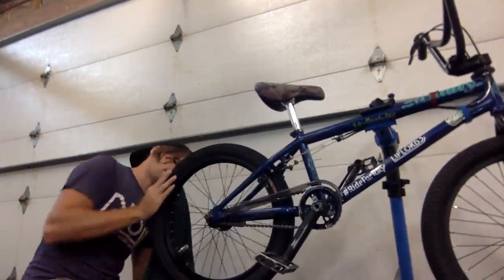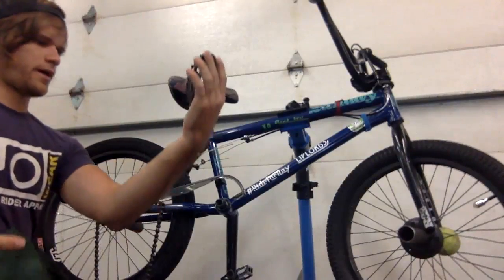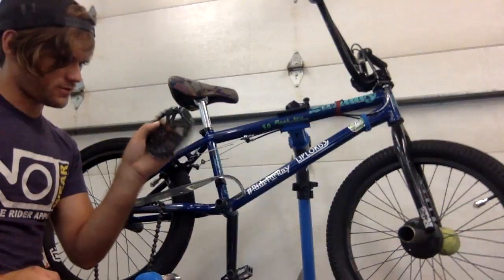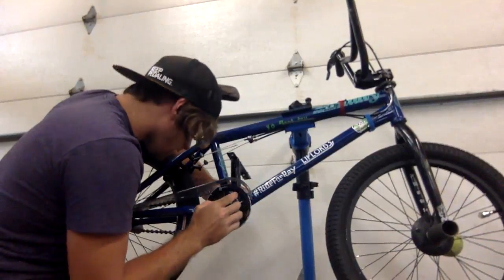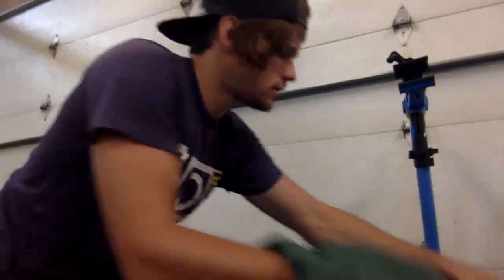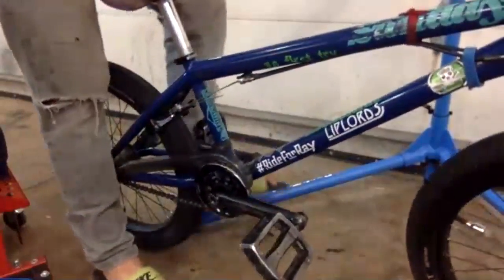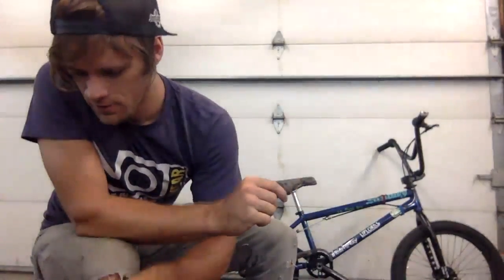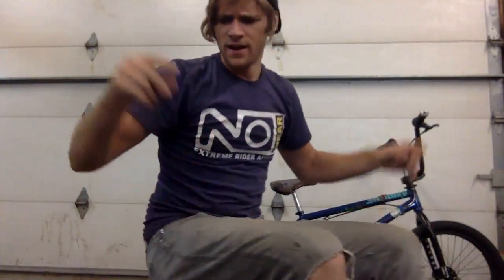Beach Bike Maintenance Hang out!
The last time I rode my bike was on the beach then 2 miles in the rain.
It's safe to say that it needs a little work! So that's exactly what were going to do.

Come hang out and chat while I work on the ole steed!